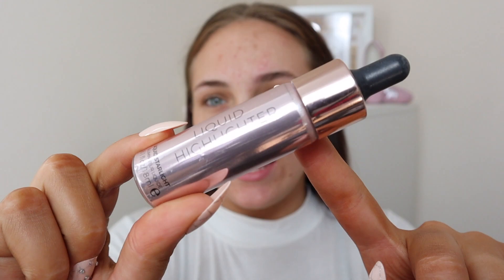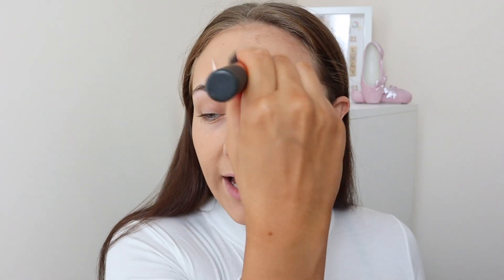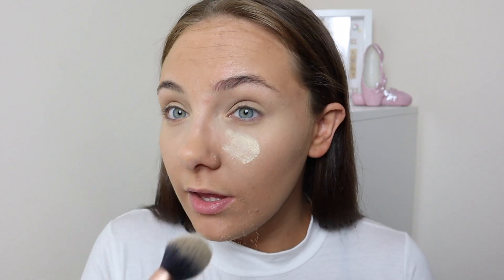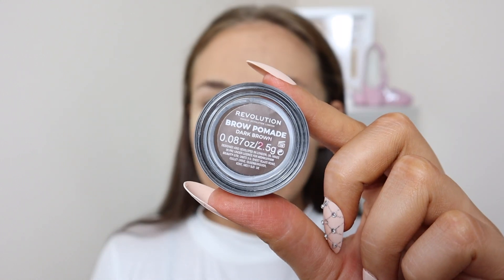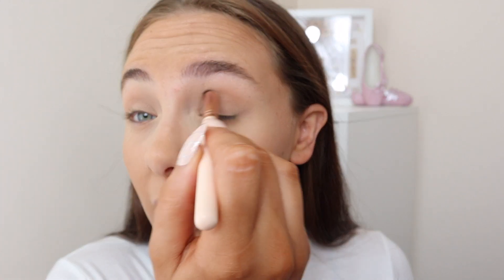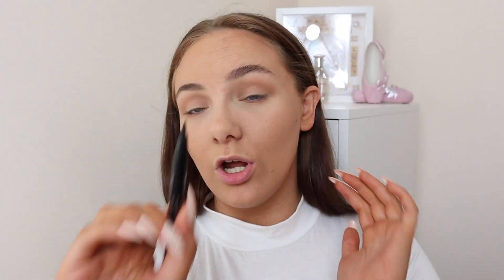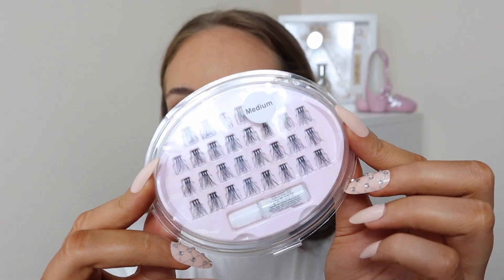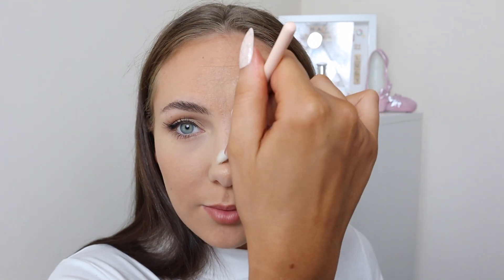SIMPLE EVERYDAY SOFT GLAM MAKEUP! Quarantine Glow Up | THE LUCY ANN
🤔 FAQ’s

A: Canon EOS M50

Q: What editing software do I use?
A: iMovie

Q: What editing software do I use for Thumbnails?
A: Canva

👚OUTFIT DETAILS

Bodysuit: Pretty Little Thing